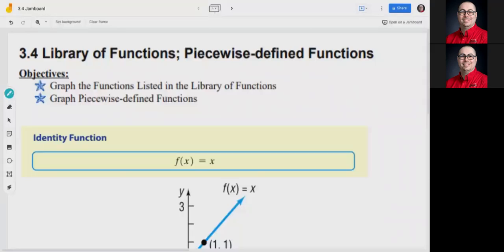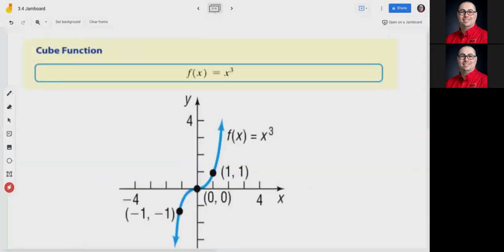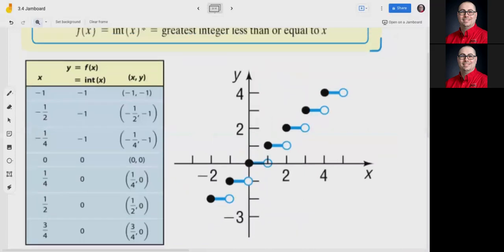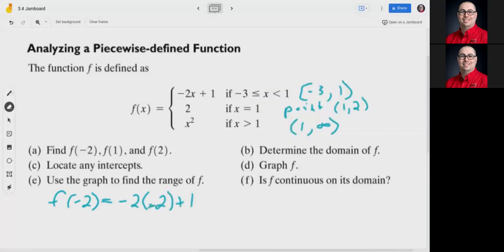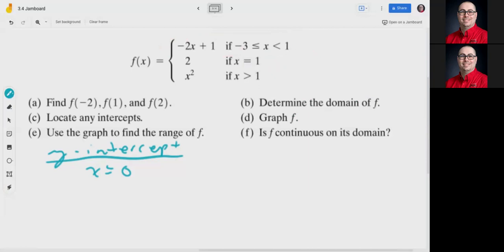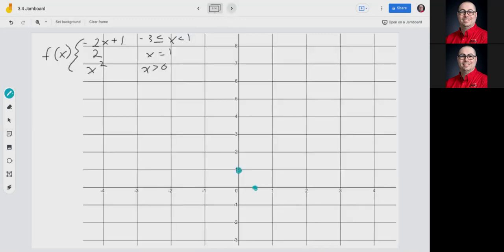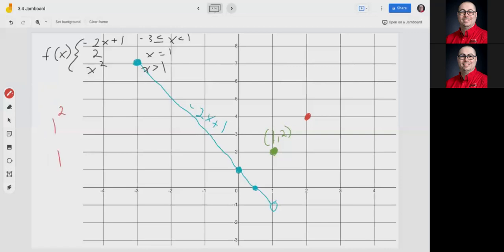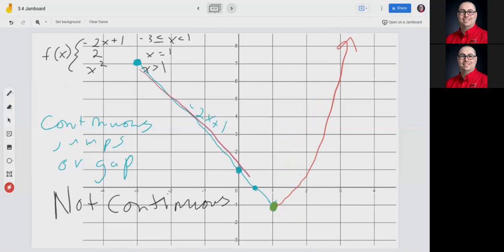College Algebra 3.4 Library of Functions, Piecewise defined functions lecture